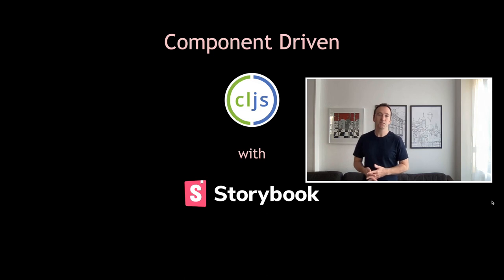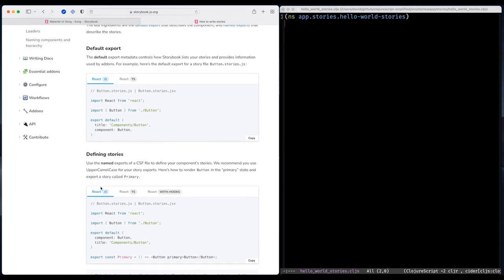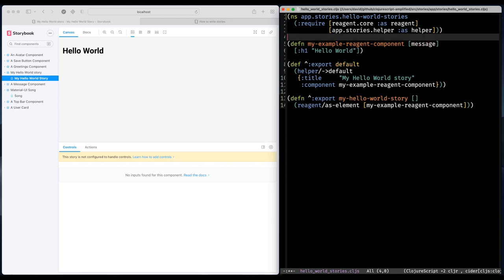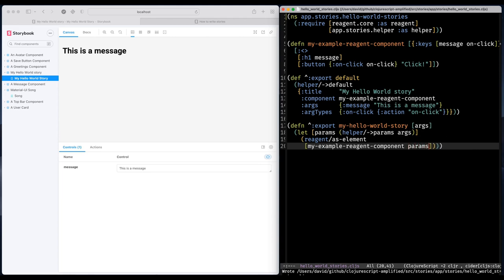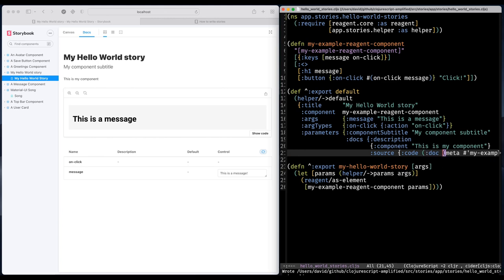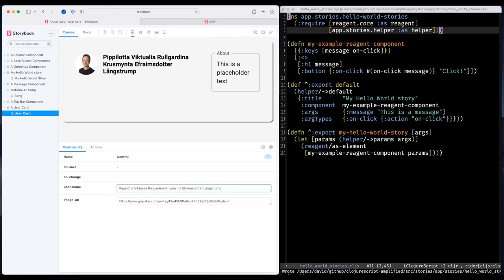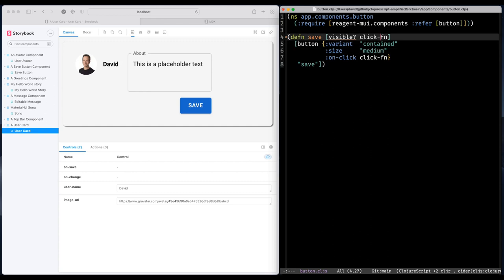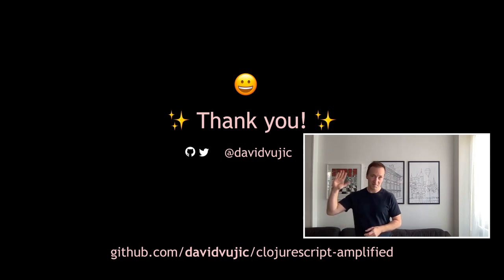Component Driven ClojureScript with Storybook - David Vujic - reClojure 2021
There are many different aspects of developing an app. It can be difficult to handle all of them at the same time. With Component Driven Design, you develop UI components one at a time, in isolation. When ready, you combine components to create features.
Storybook is a tool that helps you with this way of working. With Storybook, you can focus on styling, viewports and events when developing a single component. Without the need to run it within your app.
In this talk, I will demo how you can add and use Storybook to your ClojureScript app.